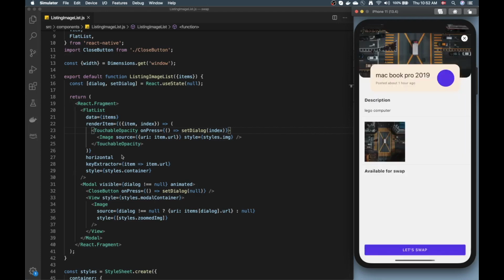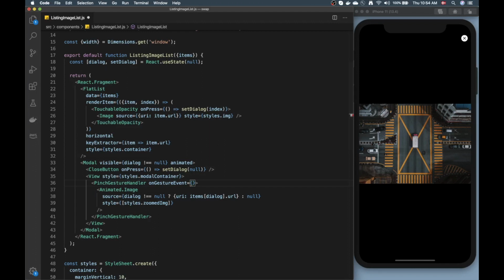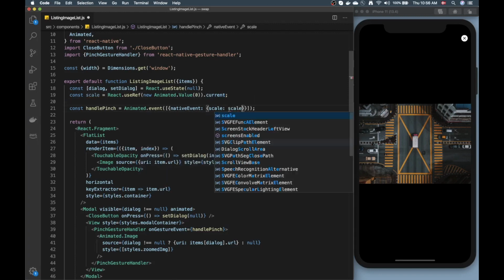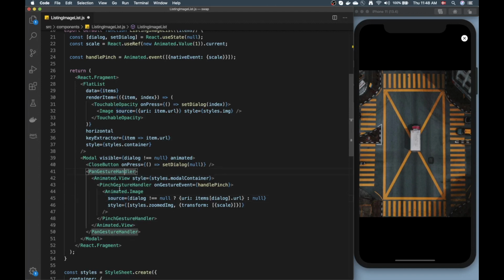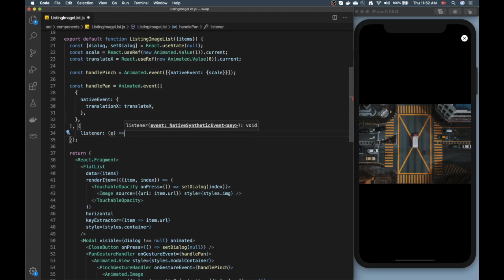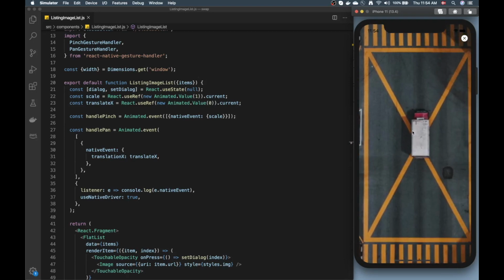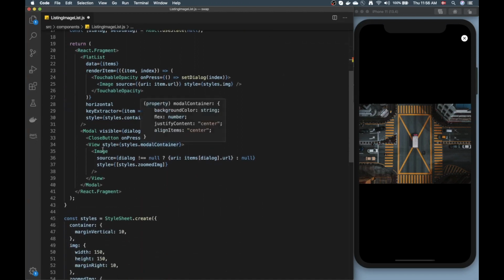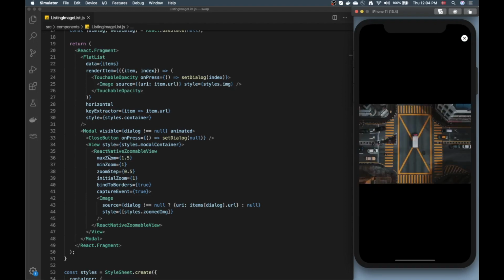How to create a zoomable view (image zoom/pan) in React Native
In this video I want to show how to enable zooming and moving for an image inside a Modal.

I'm also going to give a recommendation for third party package library that can do all of that for you. I wasn't able to find it right away so started implementing everything for scratch and there was a bunch of things to consider so I saved a lot of time using the library.

Sorry for the vacuum and noisy keyboard in this video.